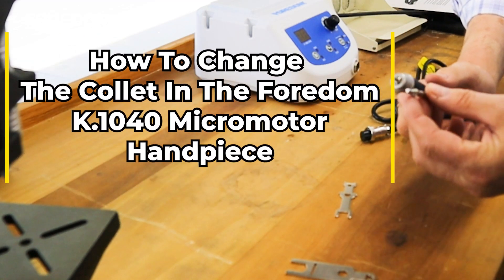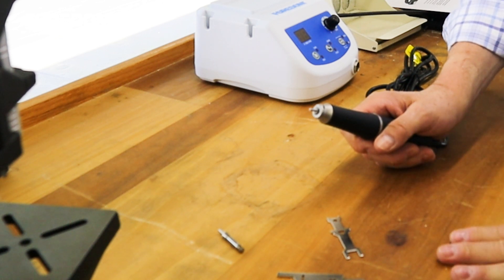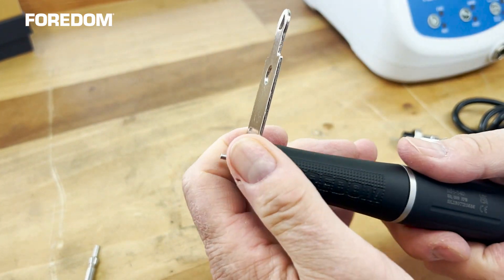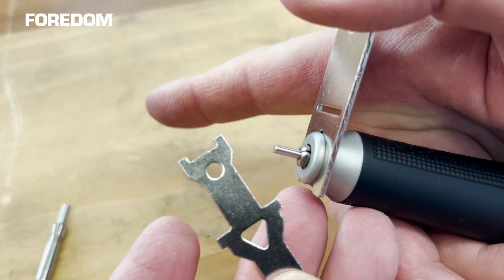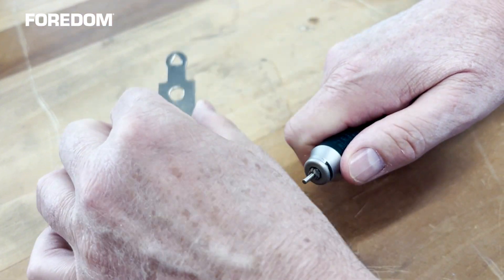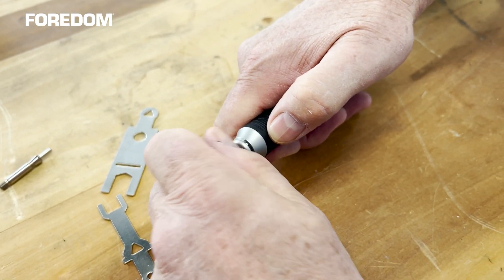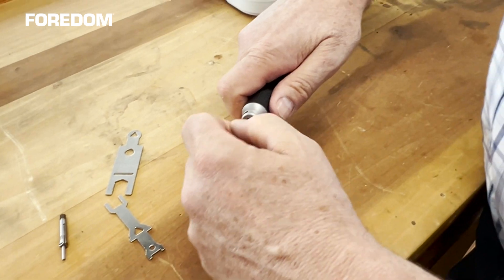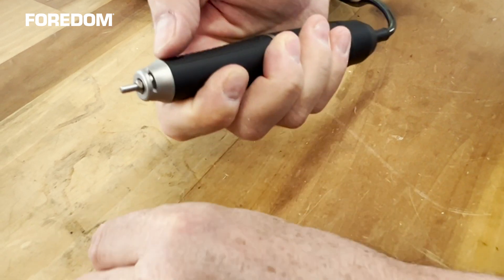How To Change The Collet In The Foredom K.1040 Micromotor Handpiece